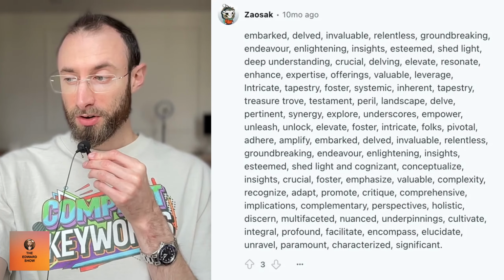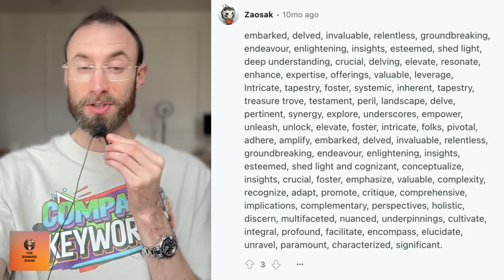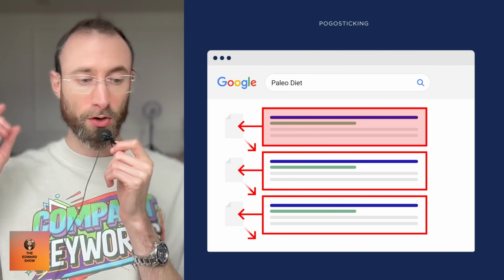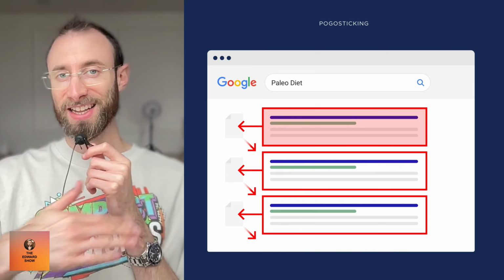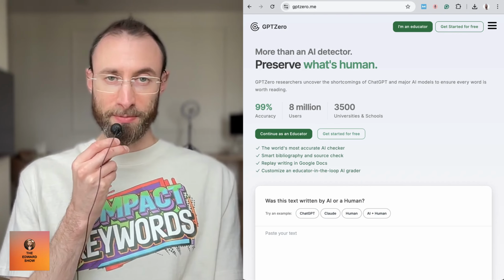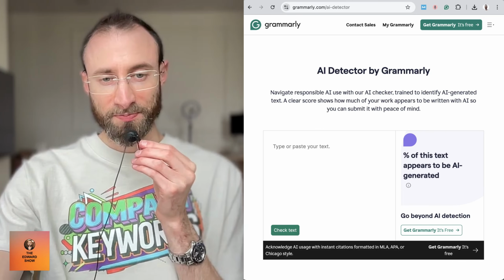How to Humanize ChatGPT Content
E675: How to make ChatGPT output sound human.

First, I give a high-level prompt to use in your ChatGPT settings.

Then I give words to avoid, the best ChatGPT model for copywriting, what to do about emdashes, and AI writing detectors to double-check with.

Then I share how to get away with AI-written video scripts.

Finally, I share advice from Steven Bartlett about AI-written text.

Shared in the episode 👇

⭐️ From @justinfineberg

Add to
Settings 👉 Personalization 👉 Custom instructions 👉 What traits should ChatGPT have?

Write like a human. Keep it professional but conversational. Don't use em dashes or buzzwords like 'streamlined.' Avoid sounding like a press release. Be clear, direct, and natural, like you're writing to a smart friend.

💎 Compact Keywords - My SEO Course - Get paying customers through SEO - Clear step-by-step video breakdowns - SEO templates to be copied and adapted for your products and services

00:00 Introduction
00:44 High-Level Prompt for Humanizing ChatGPT Content
01:43 Personal Tips for Humanizing ChatGPT Content
03:30 Common ChatGPT Words to Avoid
04:36 Proofreading and AI Writing Detectors
08:15 Humanizing AI-Generated Video Scripts
10:00 Steven Bartlett's Perspective on AI and Authenticity
12:34 Conclusion

The Edward Show. Your daily digital marketing podcast